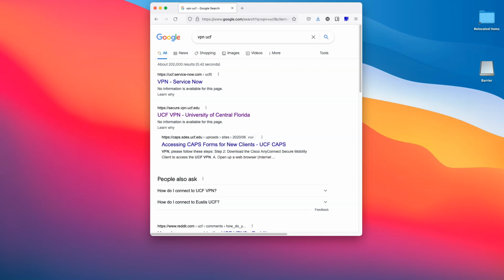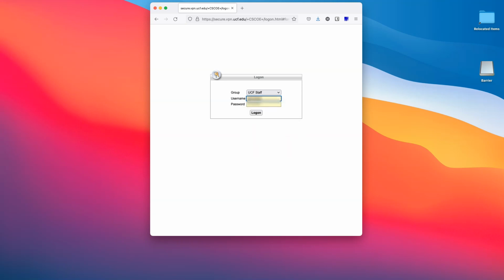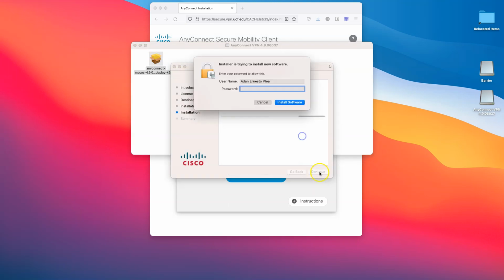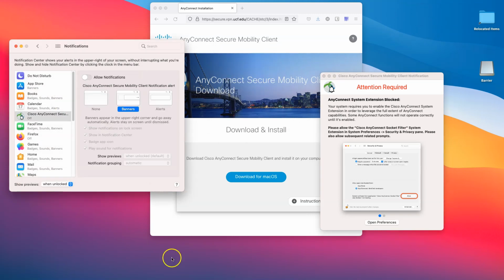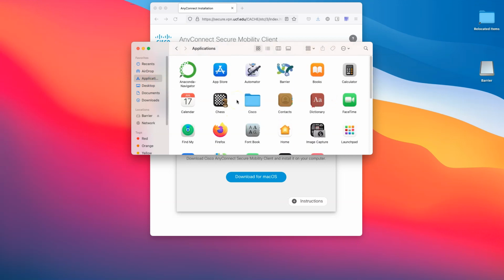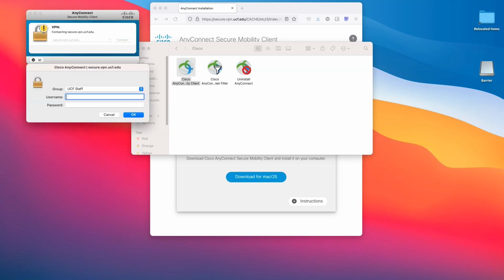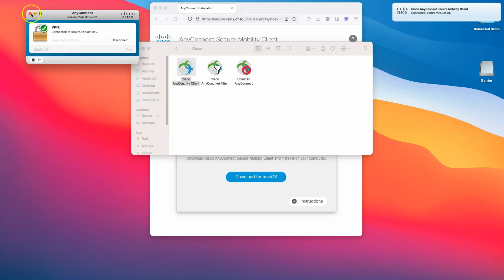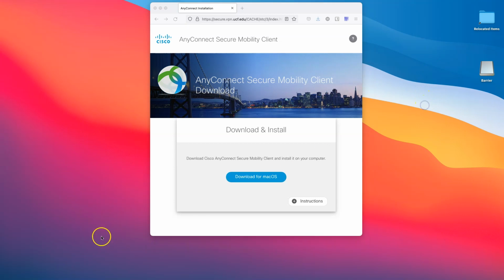Installing AnyConnect to Access the UCF VPN (MacOS)